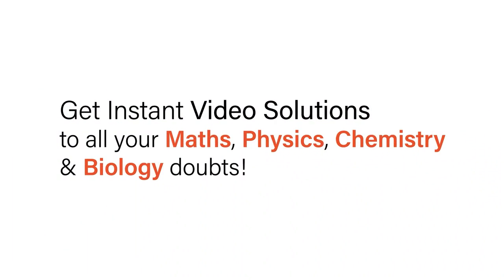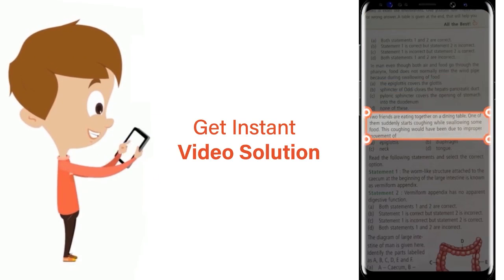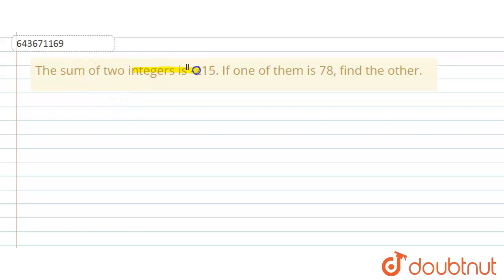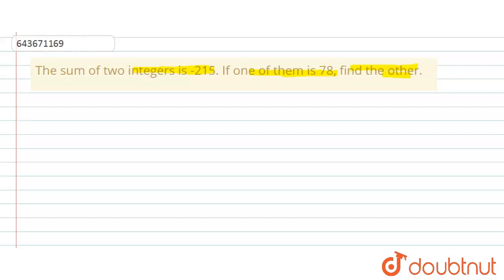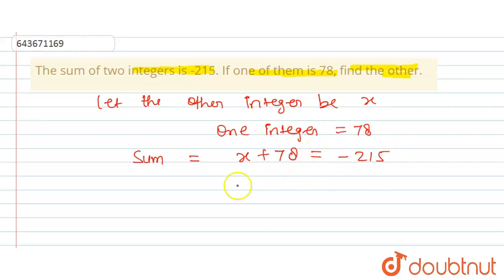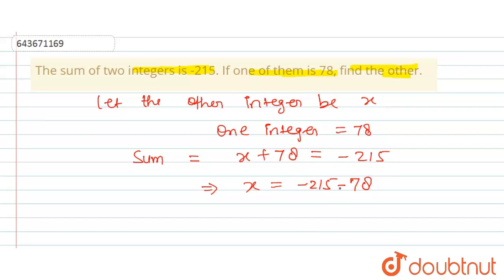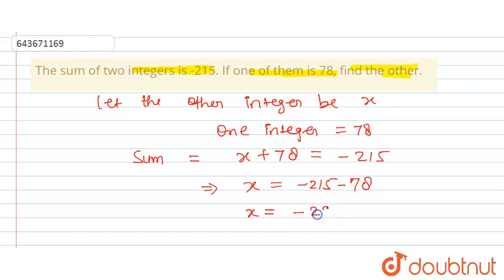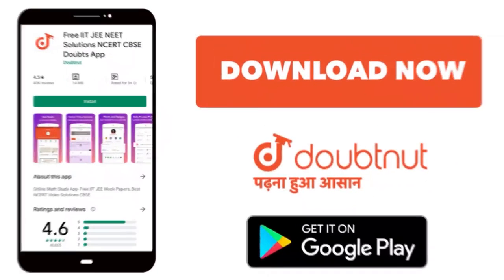The sum of two integers is -215. If one of them is 78, find the other. | 7 | MATHS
The sum of two integers is -215. If one of them is 78, find the other.
Class: 7
Subject: MATHS
Chapter: INTEGERS
Board:ICSE

👉 Have Any Query? Ask Us.